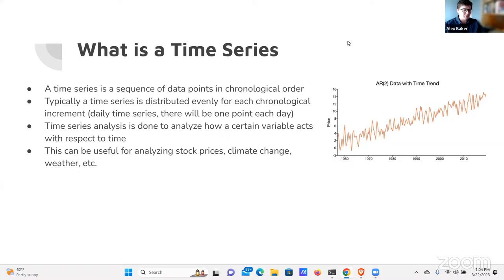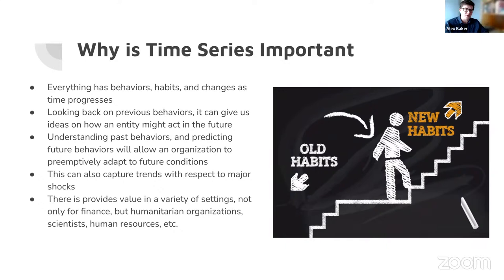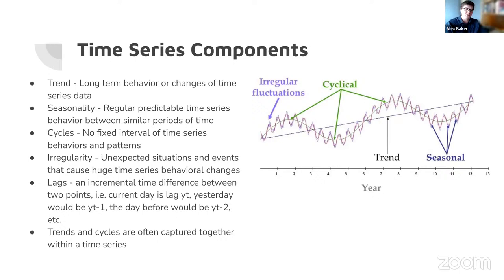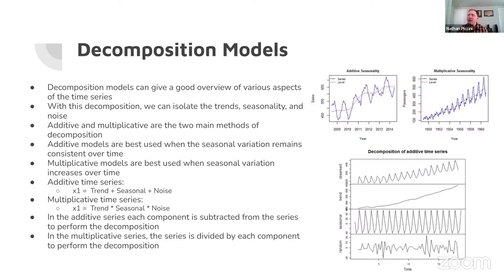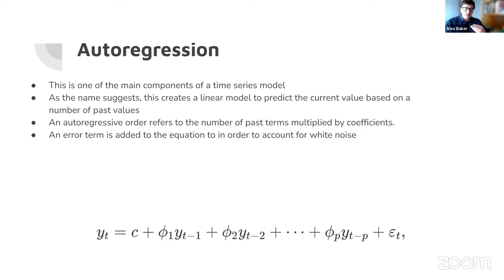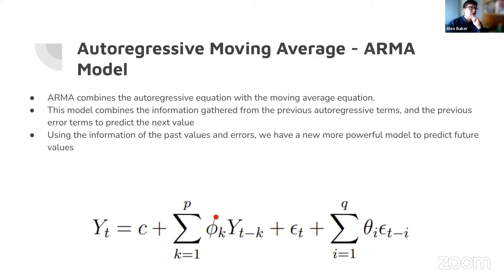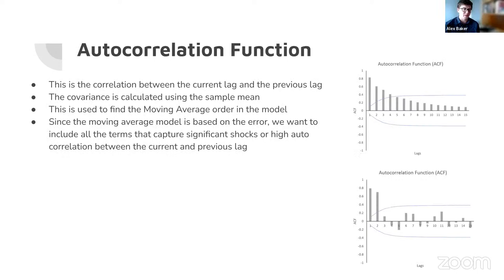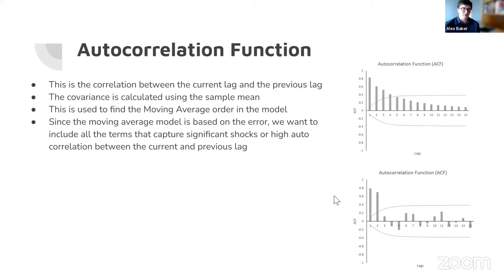Time Series Analysis and Forecasting: An Overview for Beginner Data Scientists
An overview of time series analysis and forecasting. This talk is meant for individuals who are beginner data scientists with basic coding experience. Time series data problems are quite common and in demand. Time series analysis and models are used in areas such as finance, retail, human resources, environmental analysis, and more. The audience will be able to navigate, analyze, and model time series data, and apply these techniques to the problems of their choice.

This webinar is meant for individuals who are beginner data scientists with basic coding experience. By the end of this webinar individuals will be able to:
- Understand the basics of time series analysis and the related terminology
- Use machine learning to create time series models
- Forecast with, and validate these models
- Make interactive dashboards

There will also be an interactive exercise: A skeleton notebook and dashboard script will be provided. The data will be a financial set about stock prices.

0:00 Intro
2:03 Cross Sectional VS. Time Series
4:14 Why is Time Series Important
7:10 Creating Your Time Series Problem
10:52 Time Series Components
16:11 Decomposition Model
24:33 Autoregression
25:43 Moving Average
29:40 Stationarity and Augmented Dickey-Fuller Test
31:45 Integration - ARIMA Model
42:08 Residual Analysis
43:54 Ljung-Box Test
45:01 Aditional Questions
51:20 Autocorrelation Function
54:16 Interpretating ACF and PACF Plots
55:50 Interpreting Seasonal Orders
59:35 Conclusion
1:00:57 Q&A